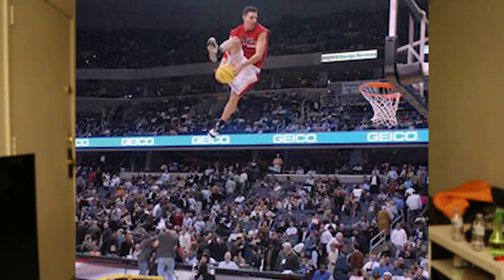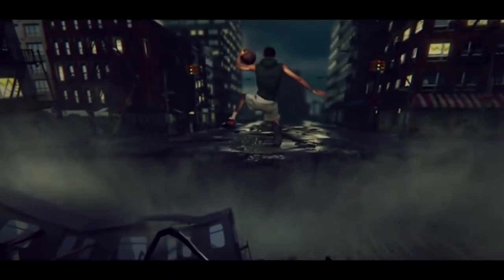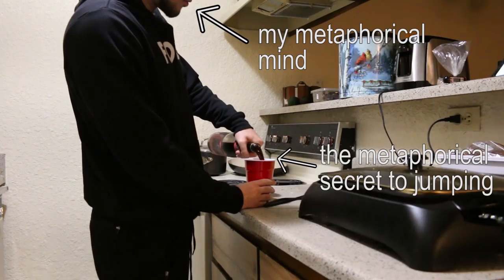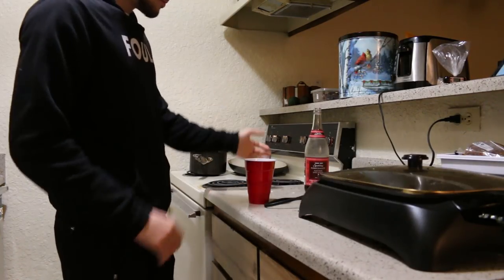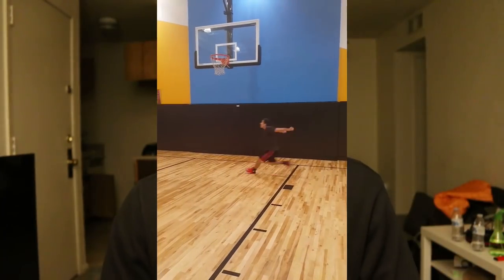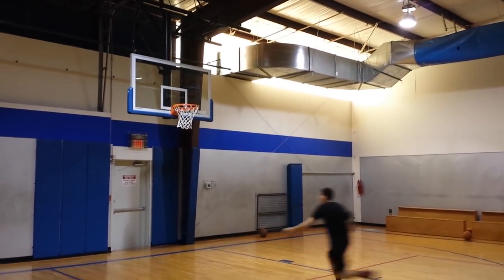Jump Higher by Just THINKING About This One Thing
Did you know your mind can make you jump higher? Well it can't. But thinking about some certain things when you're jumping can help you jump higher.